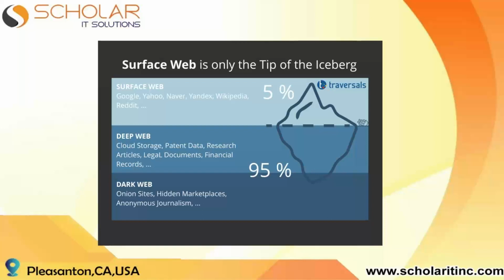KTExperts- Cyber Security Fundamentals | Kamaleshwaran R | Scholar IT Sol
Title- Cyber Security Fundamentals

Content in the video:
👉 Introduction to the Cyber Security
👉 Threats of the Cyberspace
👉 Types of Hackers
👉 Cyber Law and Your Country
👉 Skills of a Cyber Security Professional
👉 Certifications for Cyber Security
👉 Careers
👉 Q&A